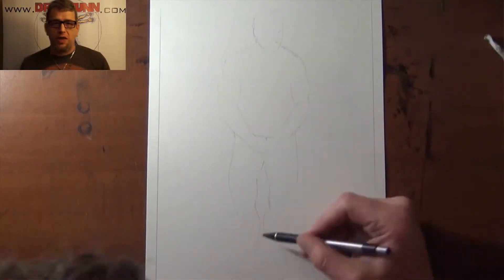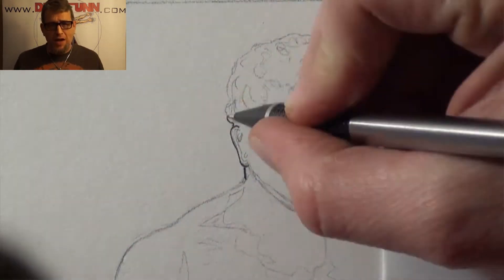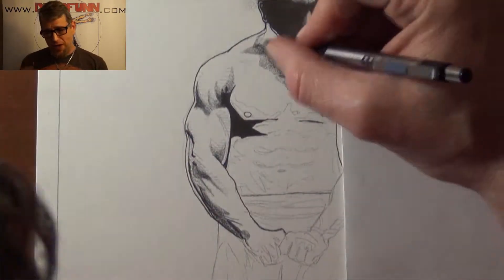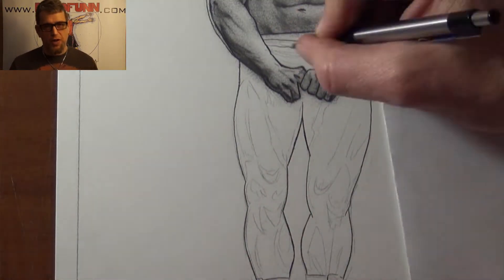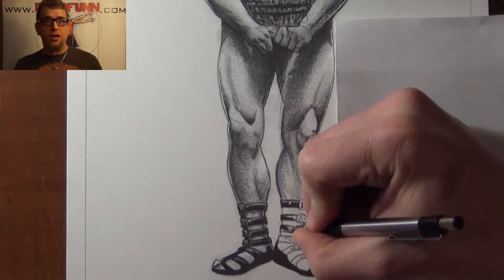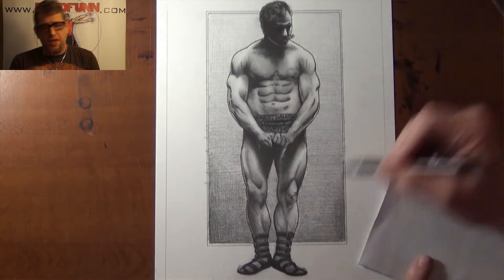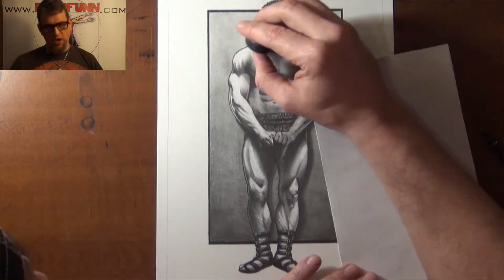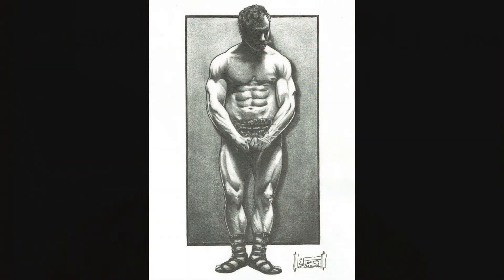Eugen Sandow A Dredfunn Mechanical Pencil Portrait